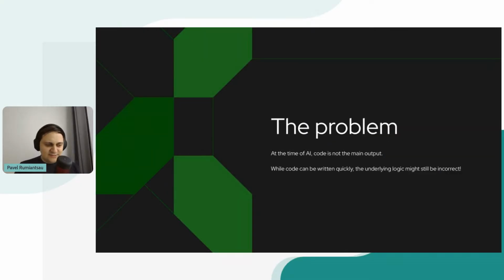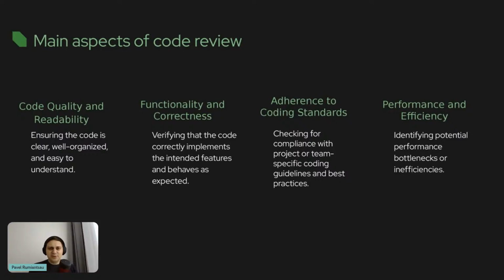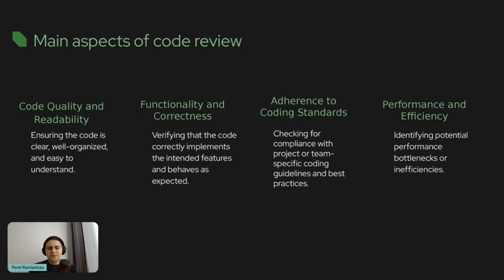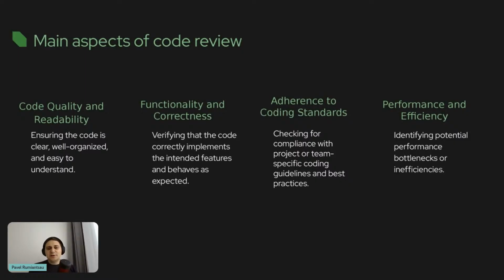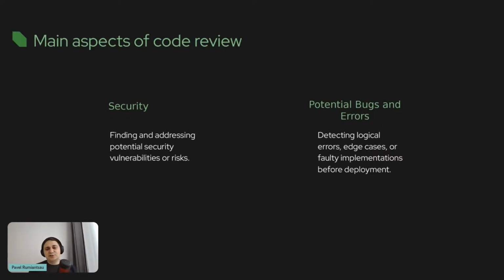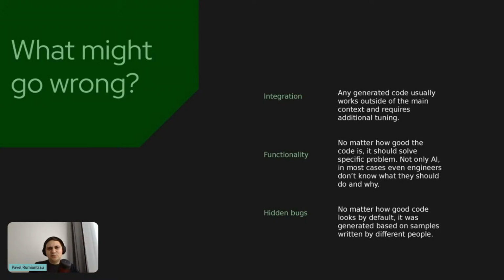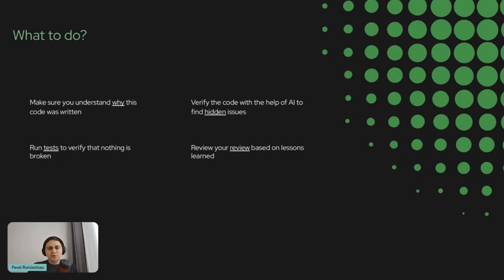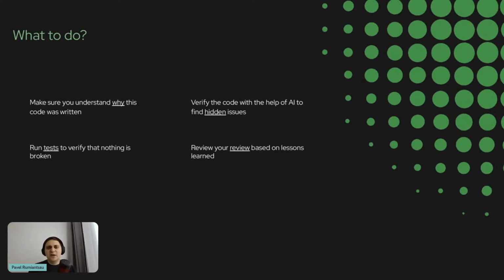[TechSnack]Stop Doing Code Review!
As code generation becomes the new normality, it's very important to review not only the code itself but also the underlying logic. We'll cover current code review practices, discuss what should be checked during a review, and explore ways to make the process more efficient.